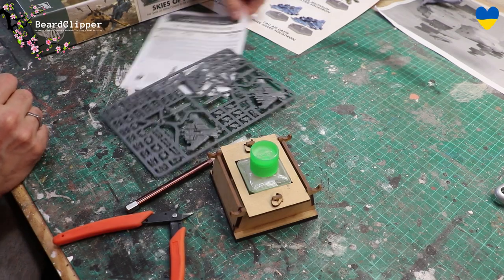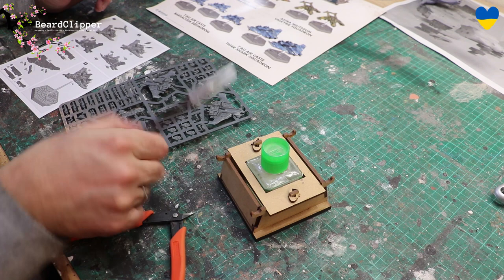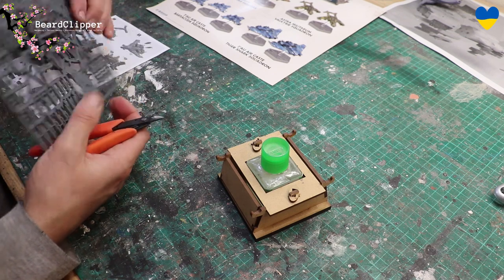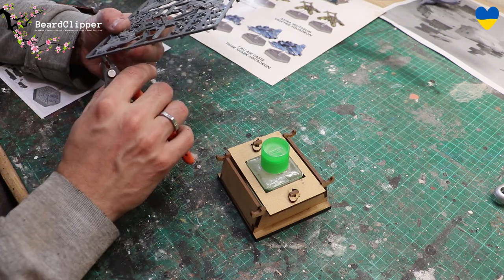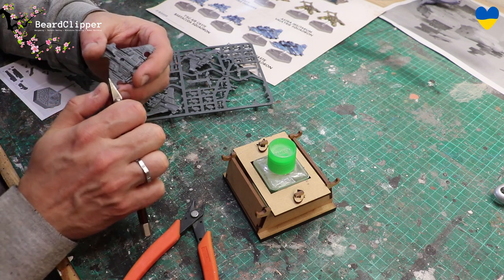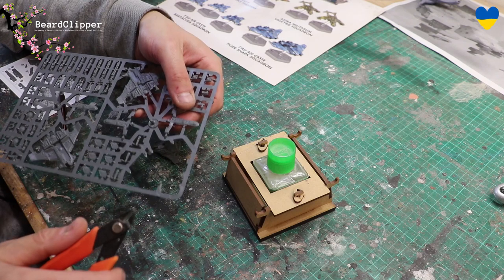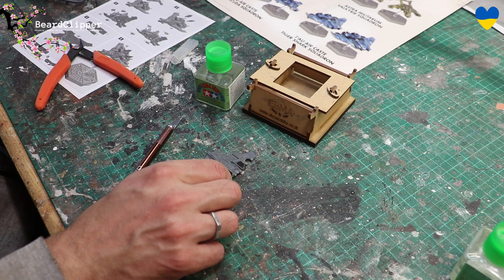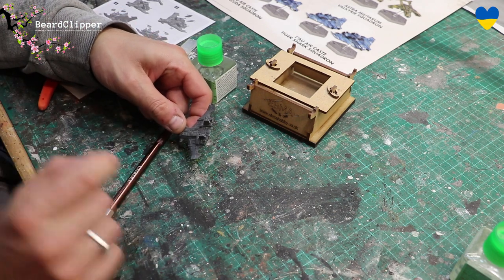Assembling the T'au Barracuda Fighter from Aeronautica Imperialis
In this short video I show you what the sprues and instructions for the Barracuda from Aeronautica Imperialis looks like, and then assemble them incorrectly!

Chapters

00:00 Music
00:15 Intro
00:50 A look at the sprue, and the tools required
03:44 Snipping and gluing
08:23 Weapons options
10:12 All Assembled
10:56 Pictures
11:26 Outro